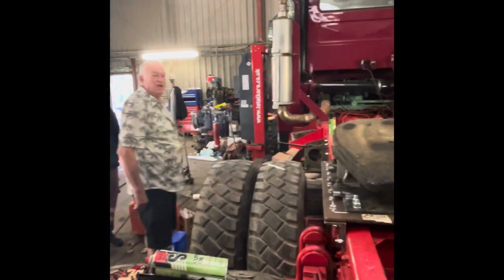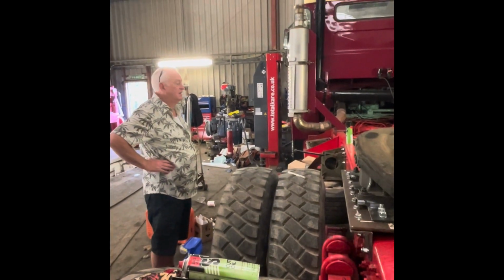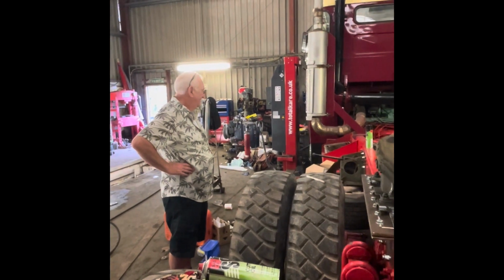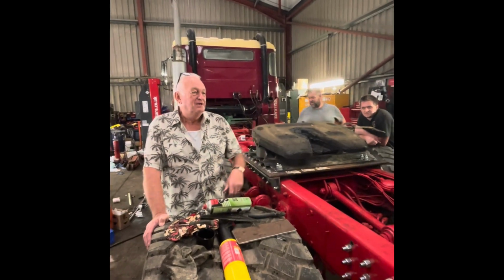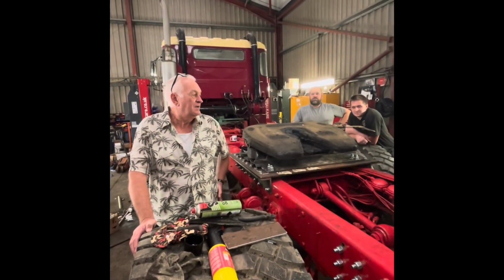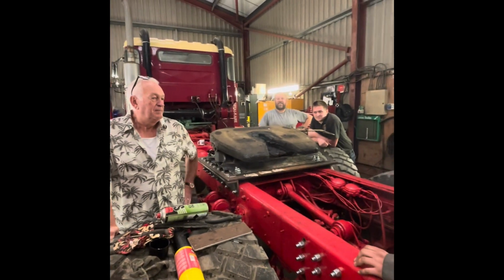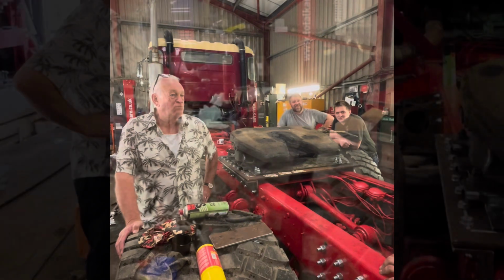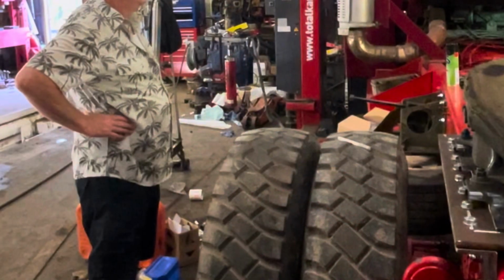Update on the Scammell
Here’s an update on the Scammell it’s definitely coming on now.
I will upload another video next week so you can see more progress.
Please post your comments on what you think??